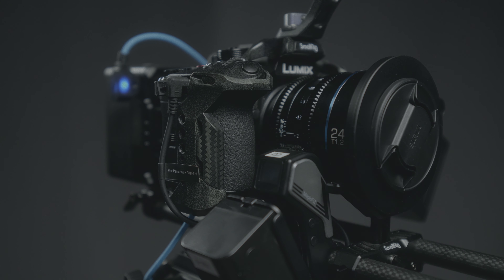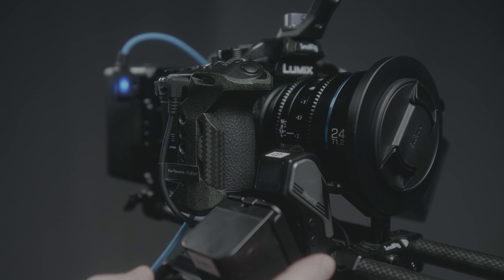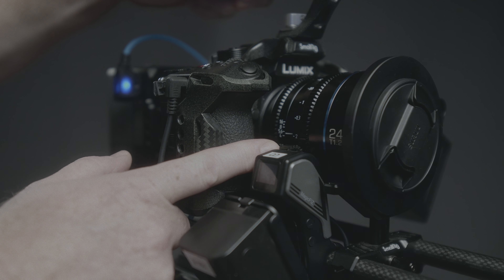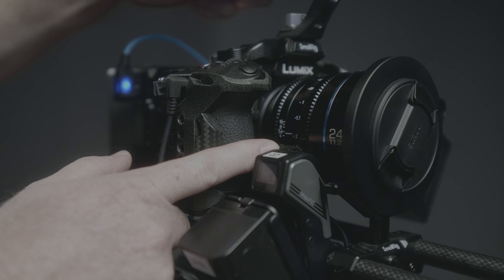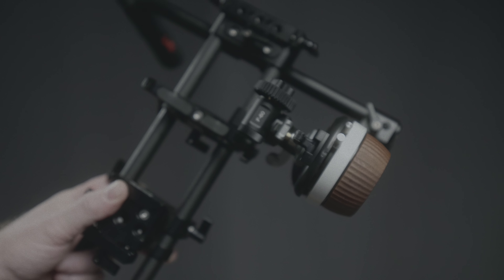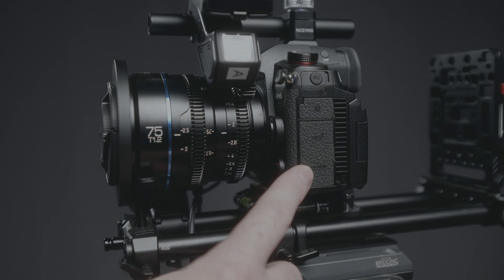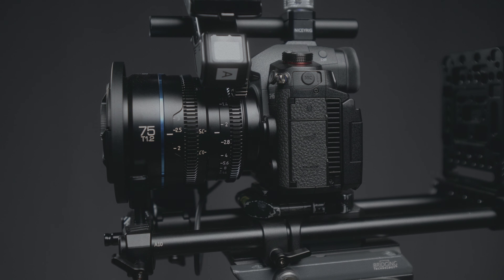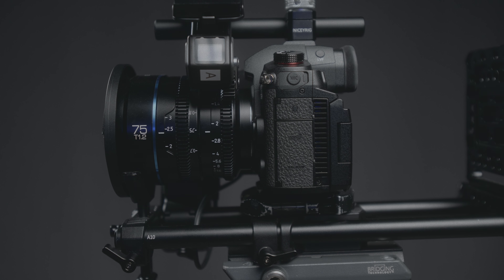Rigging SIRUI Night Walker lenses with the SmallRig MagicFIZ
SIRUI Night Walker T1.2 Super35 Frame Cine Lens Series